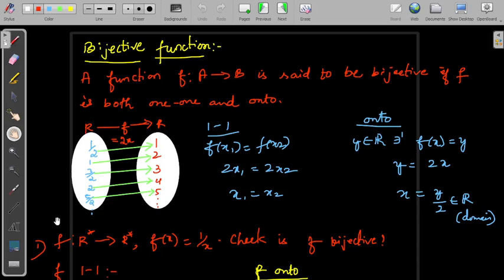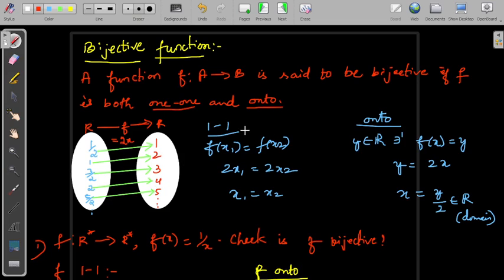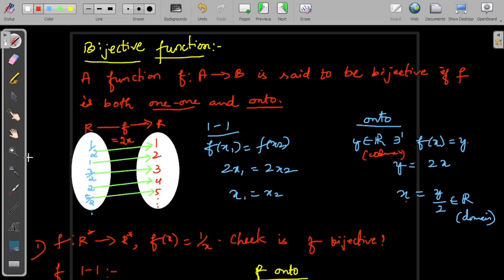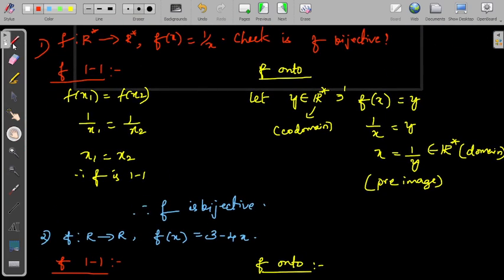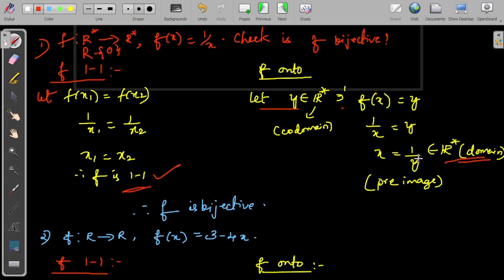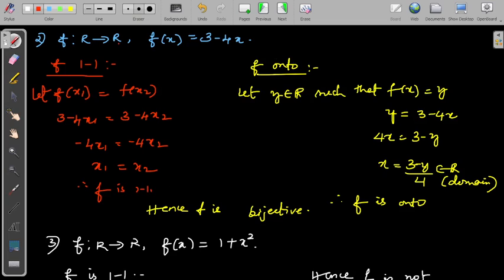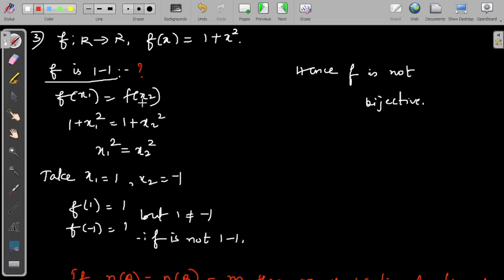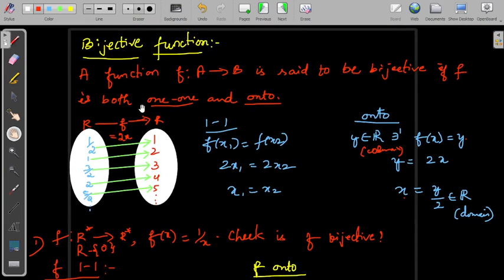Bijective Function|class 12 Maths| chapter 1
This video contains definition and examples of bijective function.